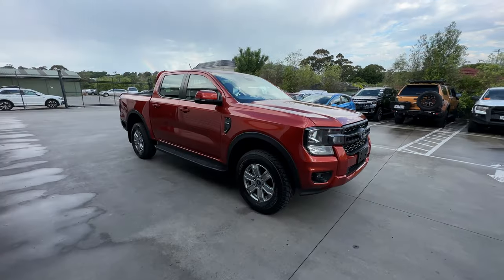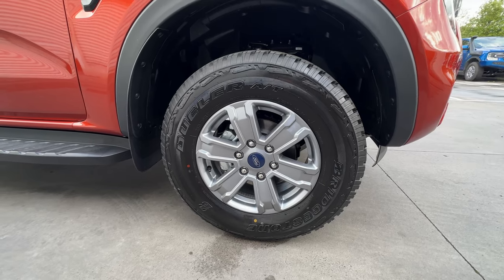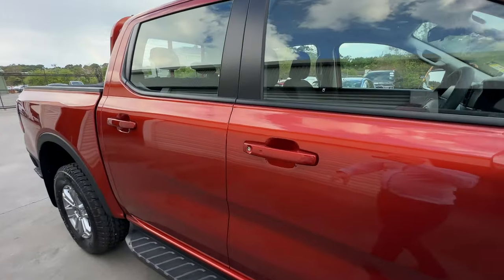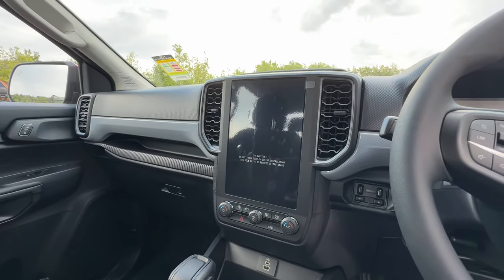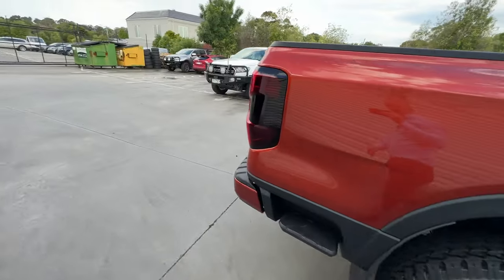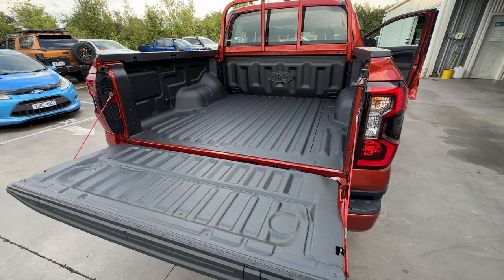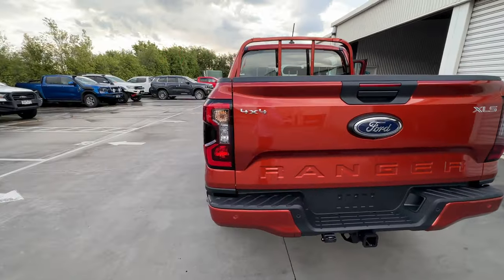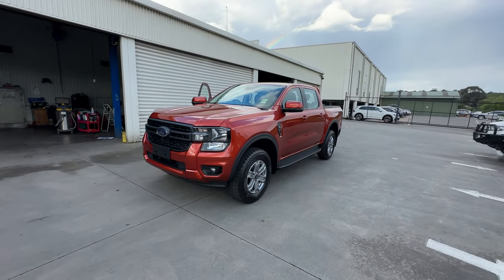Exploring The 2022 Ford Ranger XLS - Must-see Factory Options | fordranger Webby On Cars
In this video I'm looking at the 2022 Ford Ranger XLS factory options, that you can choose when ordering your new ute.

The Ranger XLS I filmed with has got all the options available, so you can see what's on offer if you're looking to buy an XLS.

As always, if you have any questions on anything, leave them in the comments for me and I'll answer them for you as soon as I can.